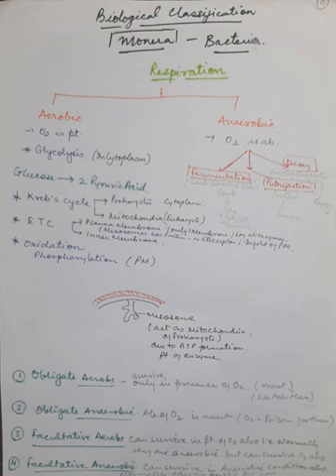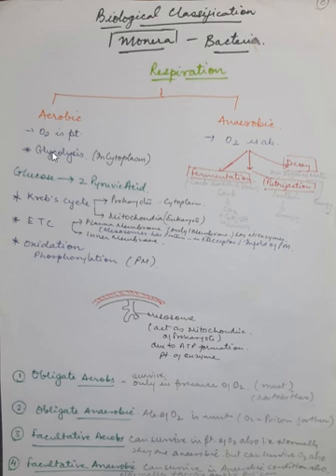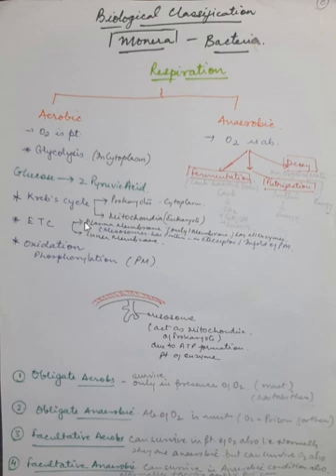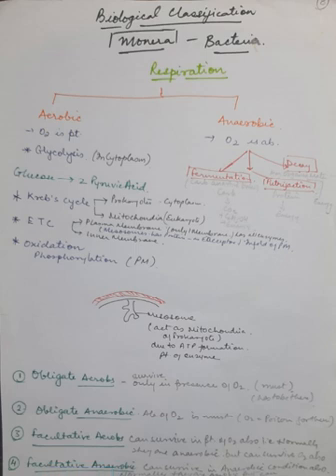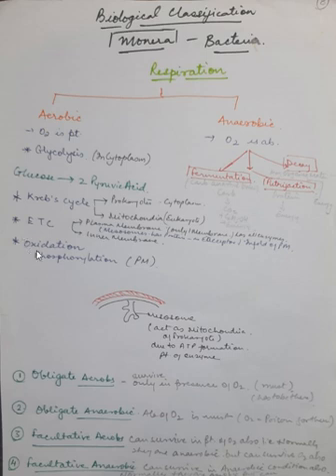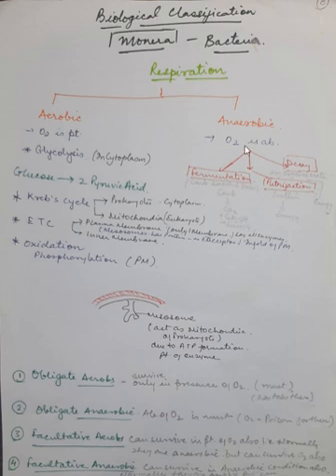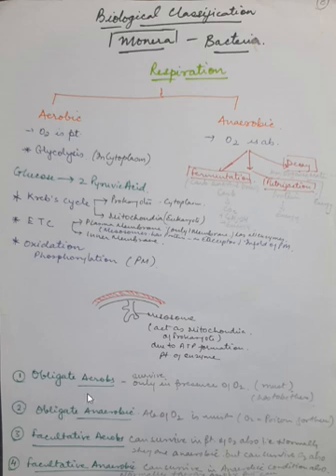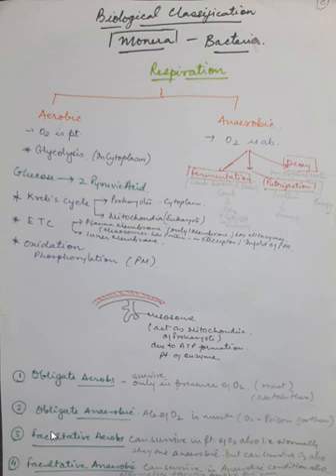RESPIRATION IN BACTERIA